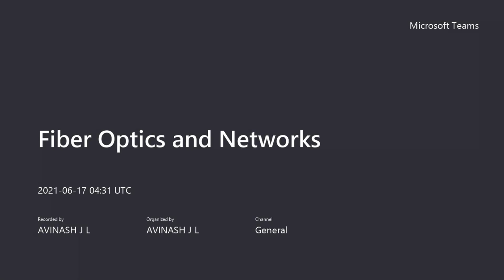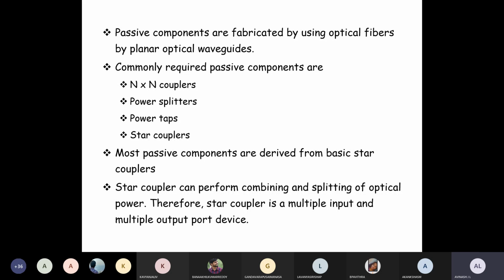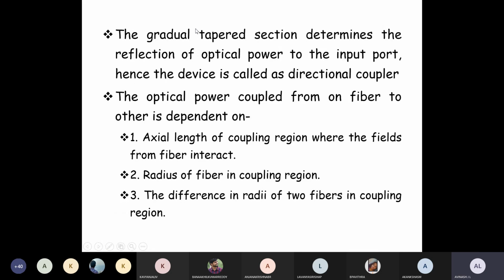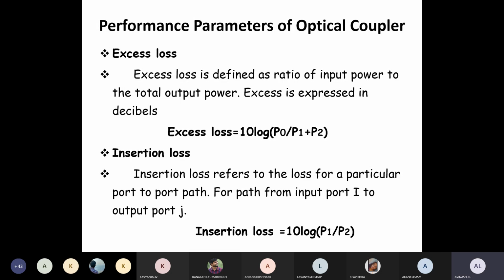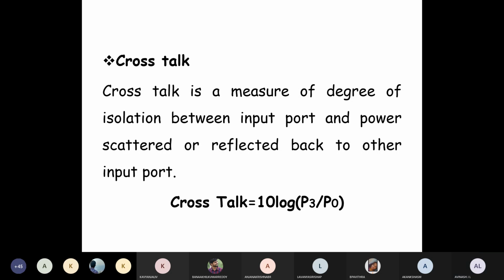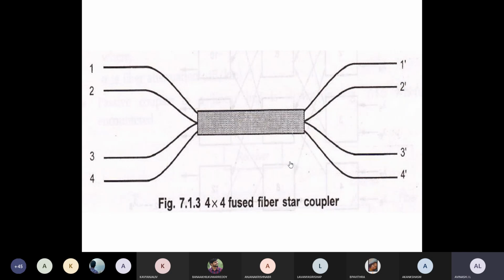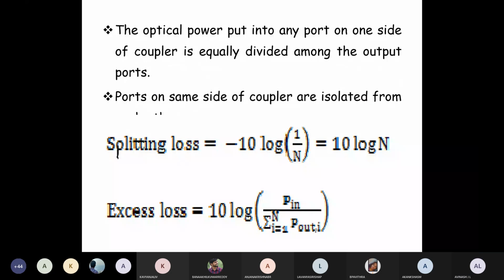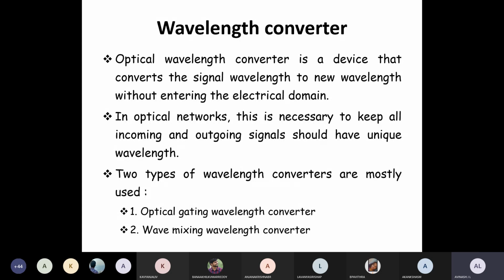27 Fiber Optics and Networks Passive Components